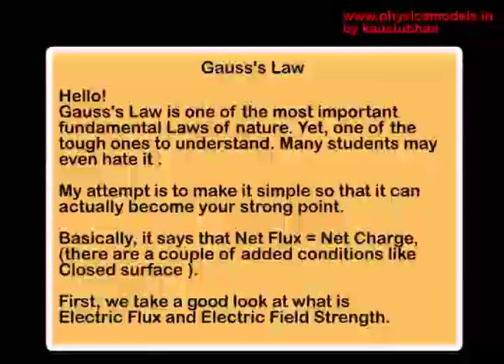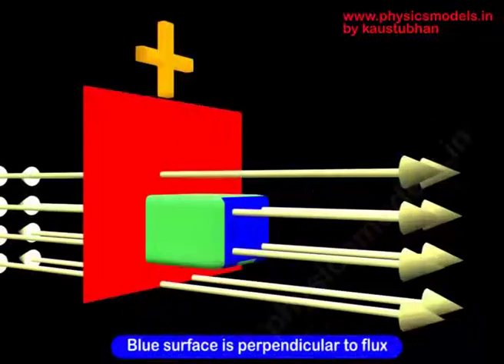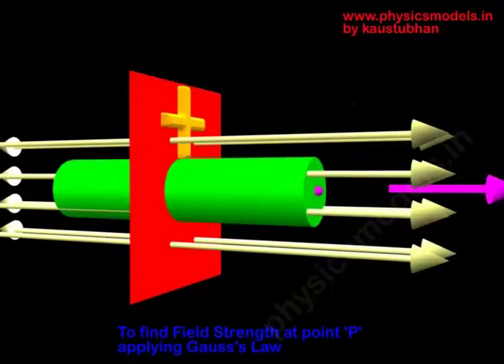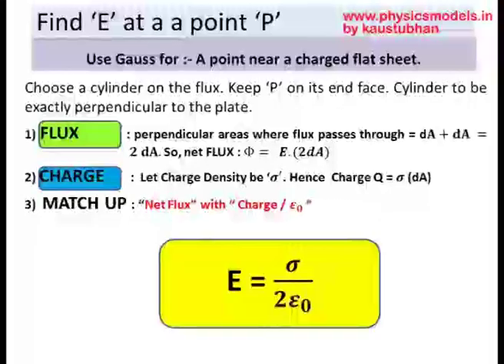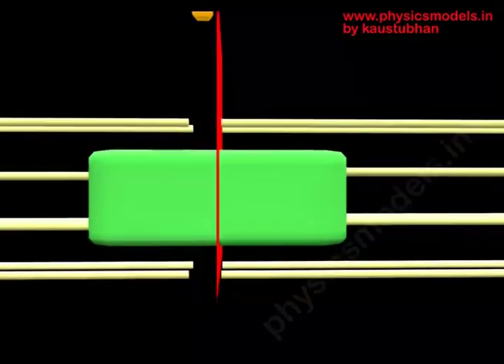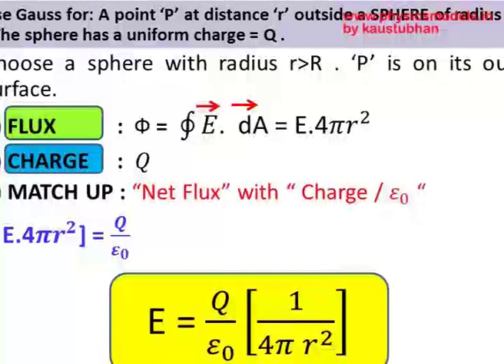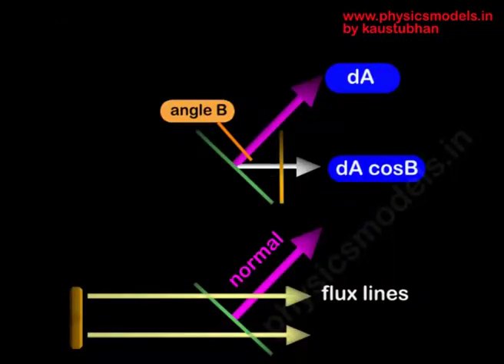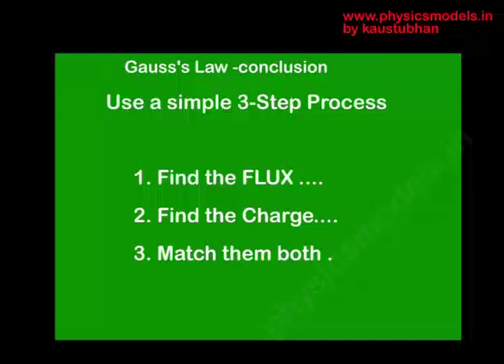Physics Made Easy- Gauss's Law explained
Hi viewers,
, you get consolidated Chapter-Wise content for NEET/JEE / Board exams, Ads-free viewing, 47 chapters total, with solved problems, HC Verma solved problems, an international Award-winning , premium yet affordable site for all.

In this video, I have explained as simply as possible, the rather complex and abstract Gauss's Law.
kaustubhan